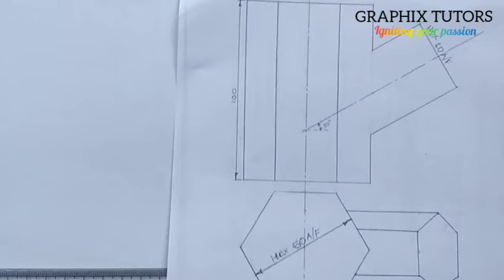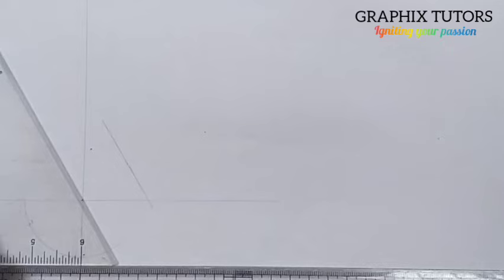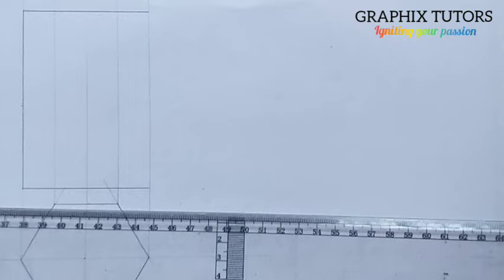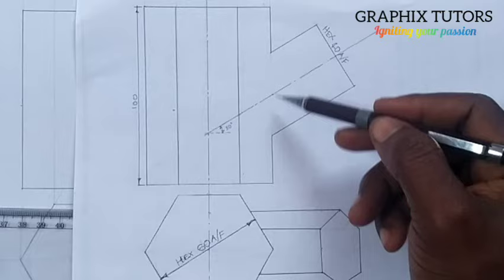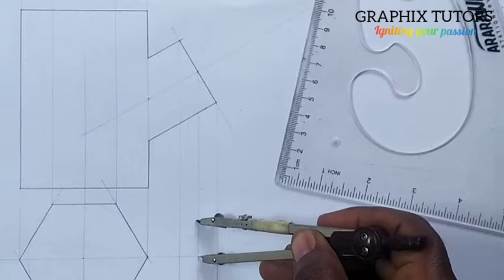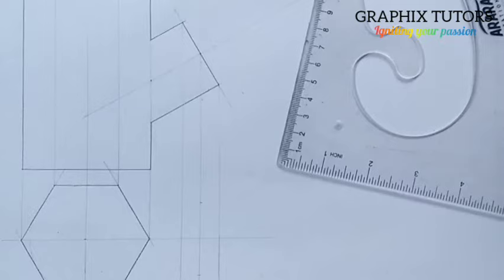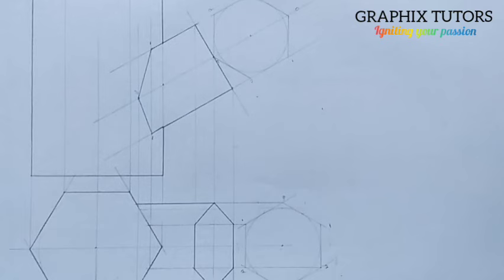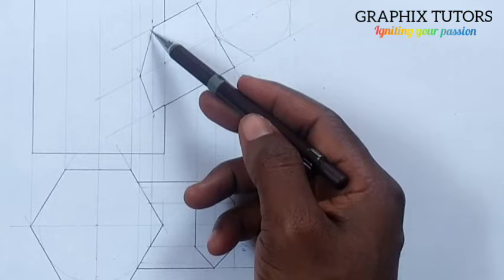interpenetration, interpretation of two hexagonal pipes of unequal diameter.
constructing the curve of intersection between two dissimilar hexagonal pipe of unequal diameter